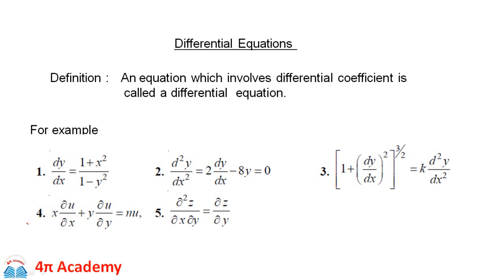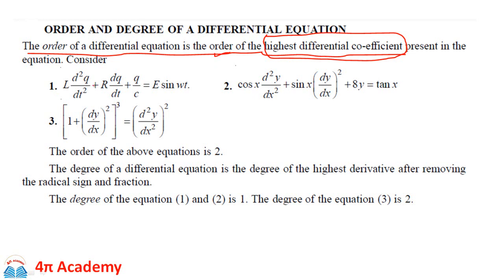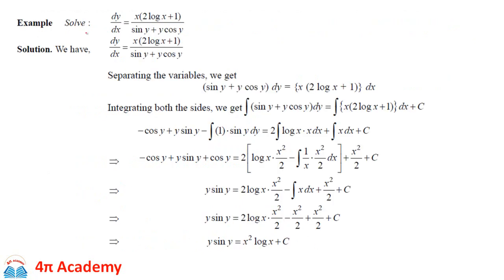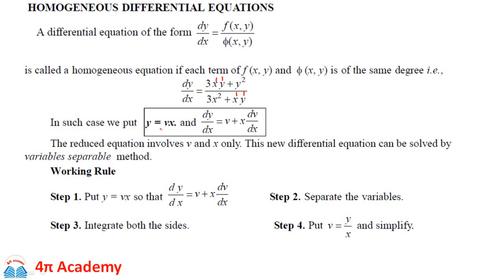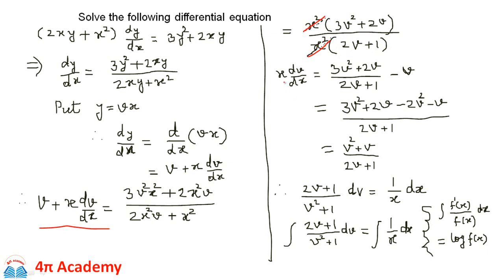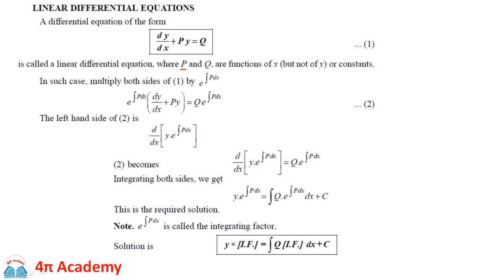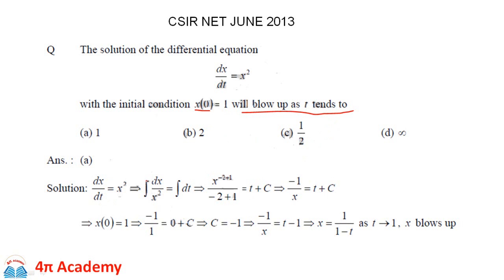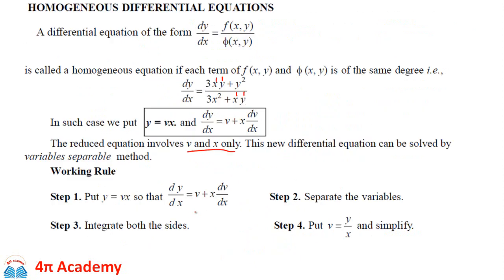Differential Equations Lec 1